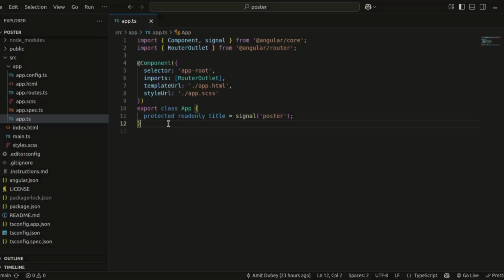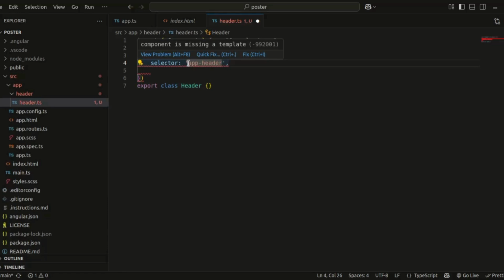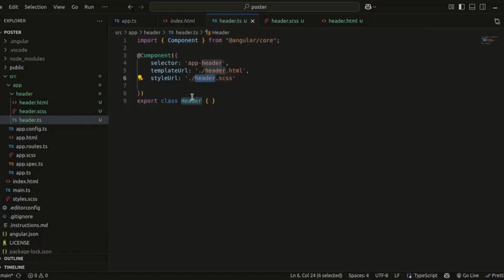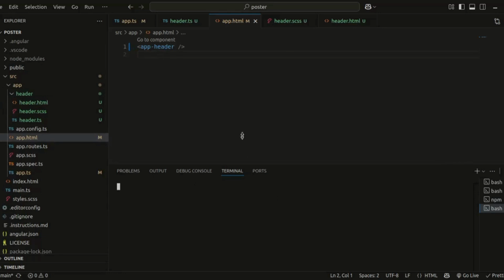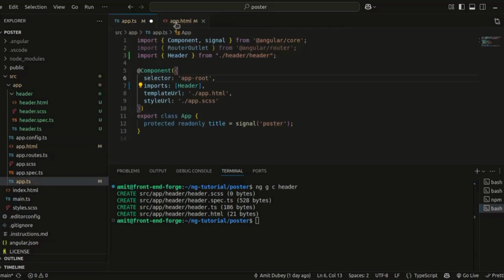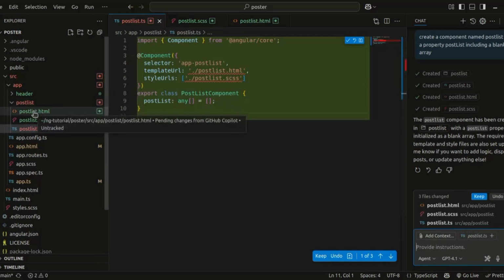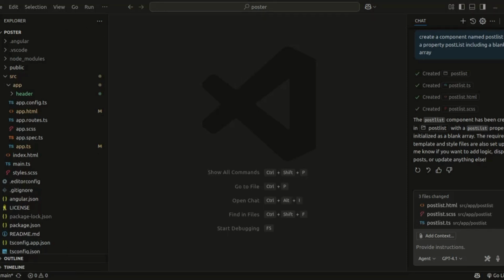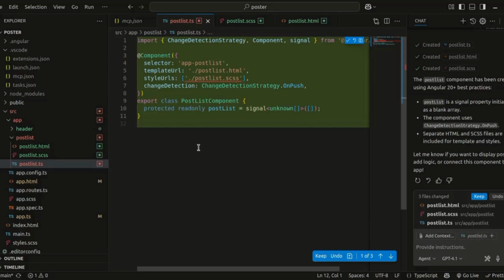How to Create Components in Angular ✅ Best Practices Explained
🔥 **Angular Tutorial – Create Components Manually, with CLI & Using AI**

In this video, I’ll show you **three different ways to create an Angular Component** – from the traditional manual approach to the powerful Angular CLI, and finally using **AI tools** to speed up development. 🚀

* ✅ How to **manually create a component** step by step
* ✅ How to use the **Angular CLI** to generate components instantly
* ✅ How **AI can assist in writing Angular code** and generating components faster
* ✅ Best practices for naming, organizing, and structuring Angular components
* ✅ When to use each approach for real-world projects

By the end of this tutorial, you’ll not only know how to create Angular components in different ways, but also how to **leverage AI to save time and boost productivity**.

Timestamps:

00:00 Intro
00:27 How to create an angular component manually
08:17 Problems with manual creation
09:19 How to create an angular component using Angular CLI
11:48 How to create an angular component using AI (Github Copilot)
12:40 How to provide instructions to the LLM
17:28 Providing context to the LLM

📌 **Next Video:** We will create our postlist component contents